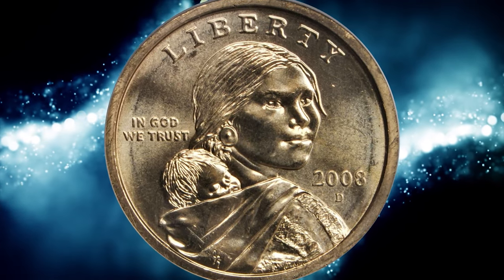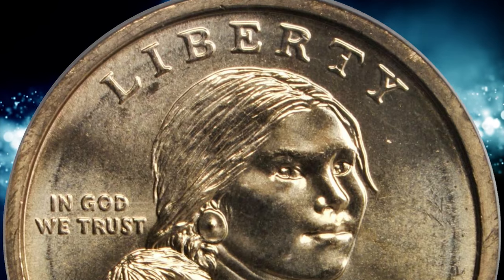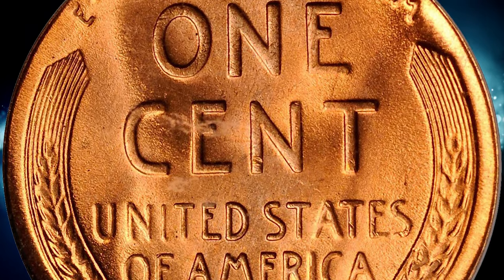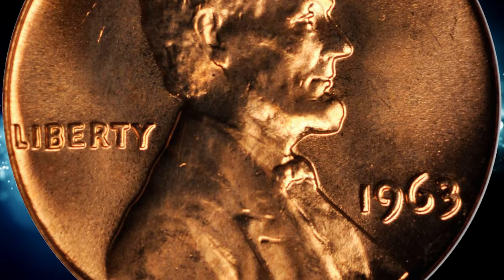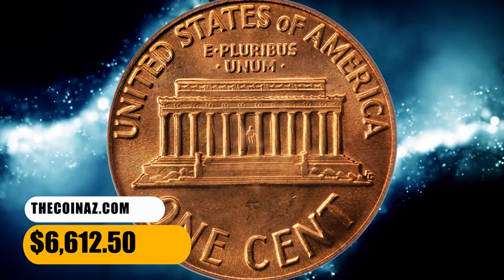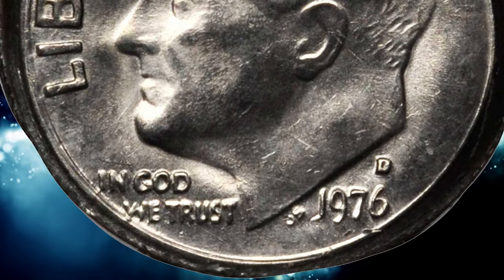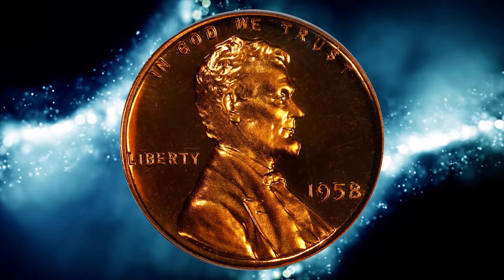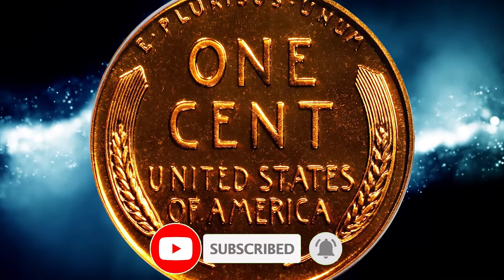5 SUPER Rare Coins YOU SHOULD KNOW ABOUT!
Discover 5 super rare coins that you should know about! From ancient to modern, these coins are a must-see for any coin collector.